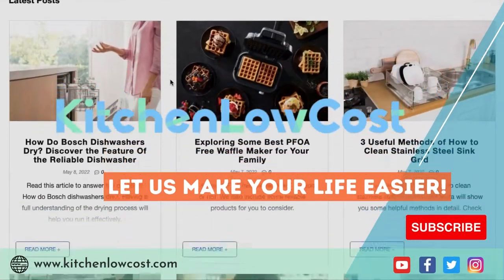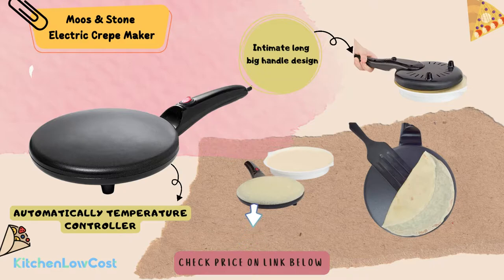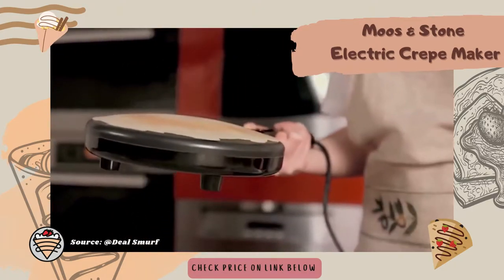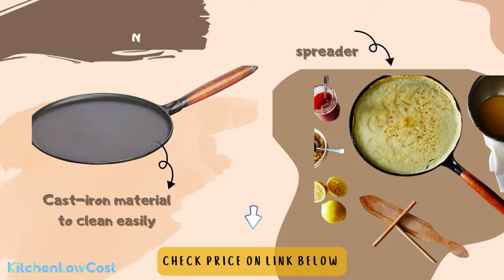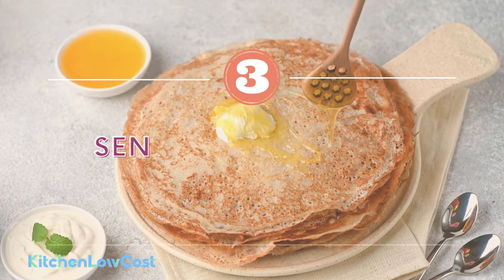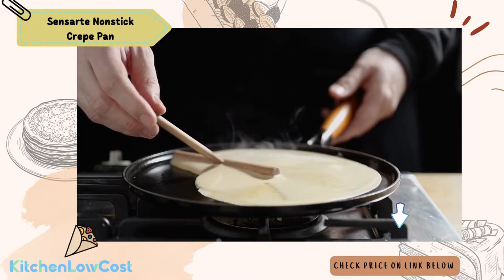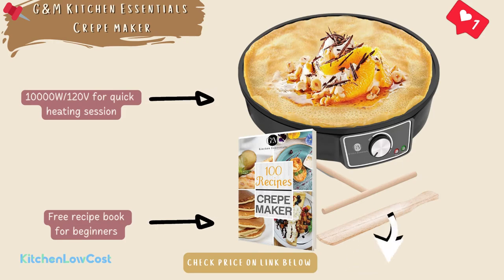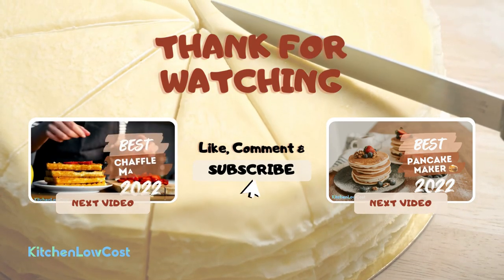10 Best Crepe Maker You Should Discover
1. Moos & Stone Electric Crepe Maker
2. Staub Cast Iron 11-inch Crepe Pan with Spreader & Spatula
3. Sensarte Nonstick Crepe Pan
4. G&M Kitchen Essentials Crepe Maker

Let's have a look at some of the best crepe maker that will provide you with the best cooking experience to enjoy with KitchenLowCost.

Watching the review of the best crepe maker that KitchenLowCost recommends to you right now to find the best one for yourself!

You can also watch other our reviews:

KitchenLowCost is a project dedicated to the high-quality appliances, kitchenware, and tableware market, with the goal of making cooking a pleasurable experience.

We'll provide you with all of the trustworthy goods and helpful advice you need to achieve excellent experiences in your kitchen that will inspire you to shop, spend, and save your budget.